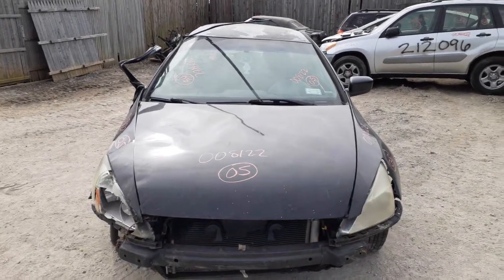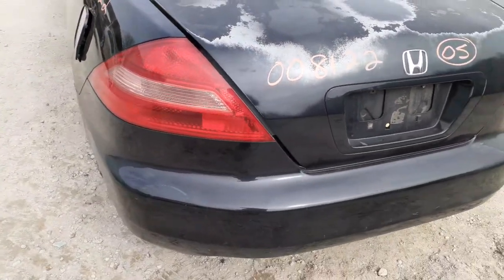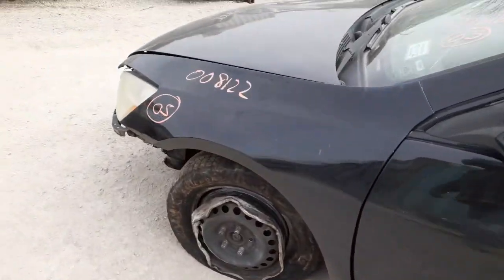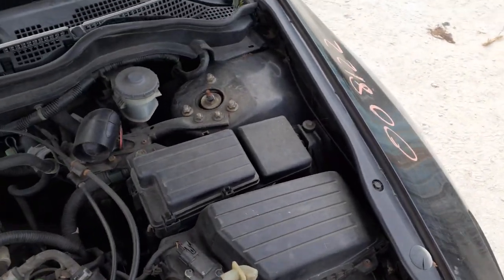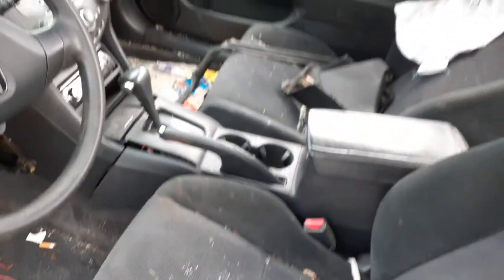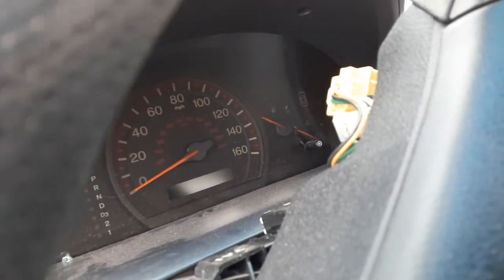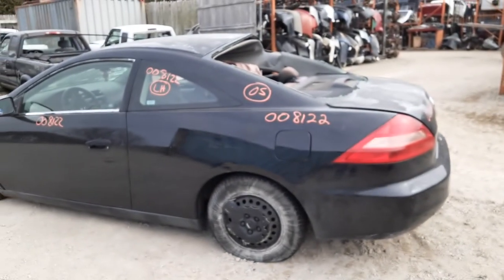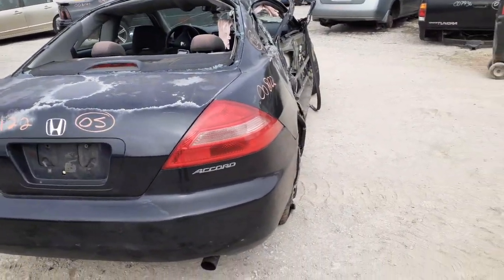All American Auto Wreckers is Dismantling this 2005 Honda Accord LX Coupe 2.4 Auto Junk Stock # 8122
This 2005 Accord LX Coupe Stock # 8122 is hit hard on the right side . Also all suspension is bent. The front of this 2005 Accord is hit also. This Honda Accord is in bad shape body wise. The 2.4 Engine and the auto transmission are in good shape. It does have a few body parts for sale along with the engine and transmission. The Accord does some good parts inside this car. Exterior color Code is B92P-Black with a Interior trim Code-A Black Cloth. So if you need any parts from this 2005 Honda Accord LX Coupe Call Moe-Larry or Curly Toll-Free at or go